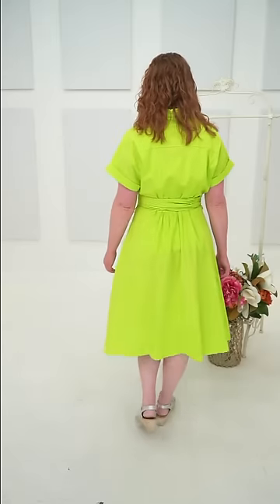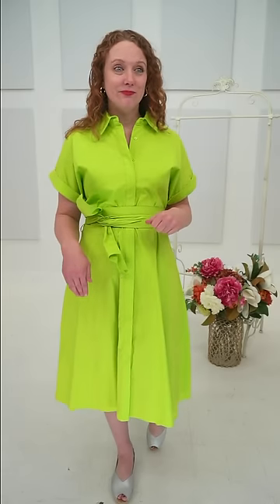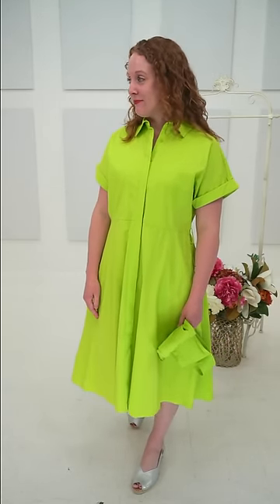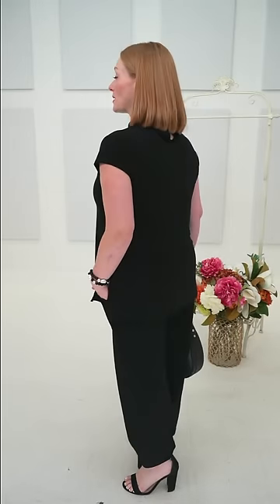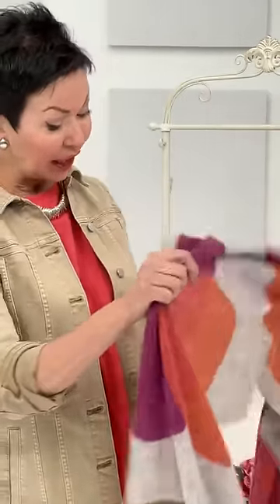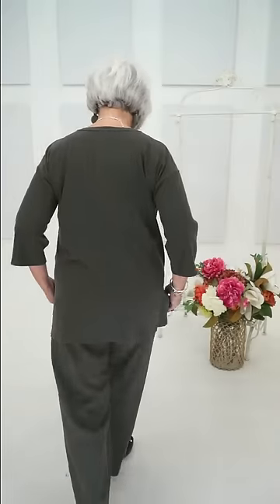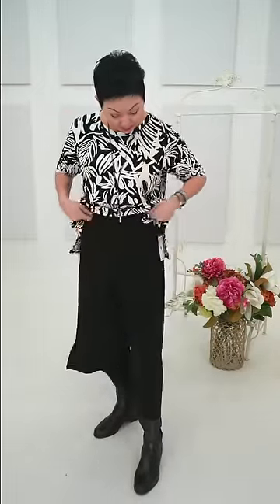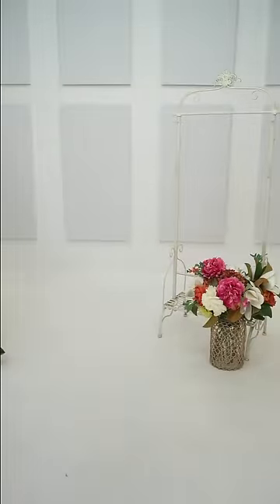Shepherd's Style Segment